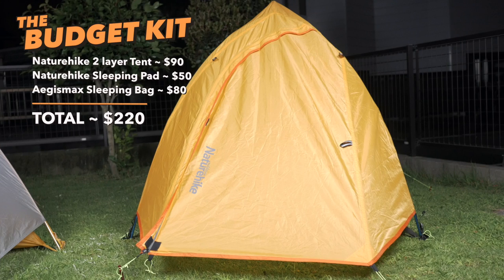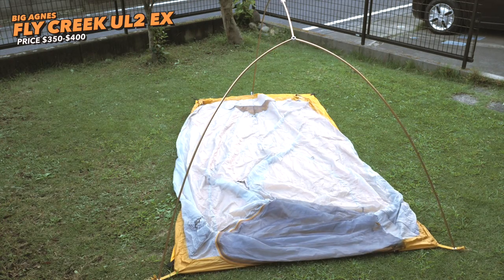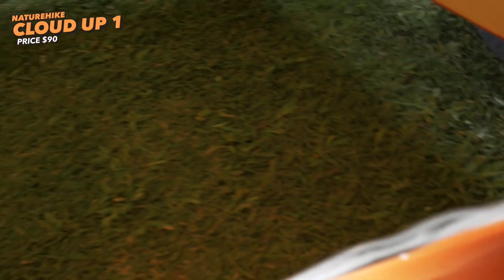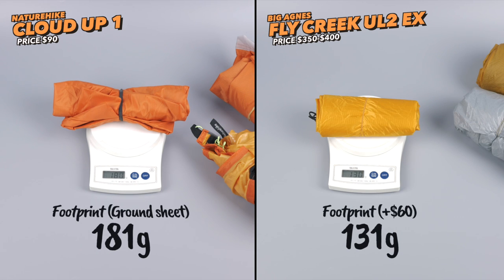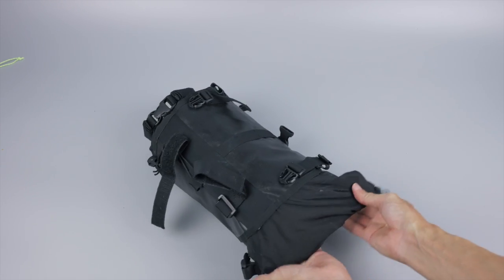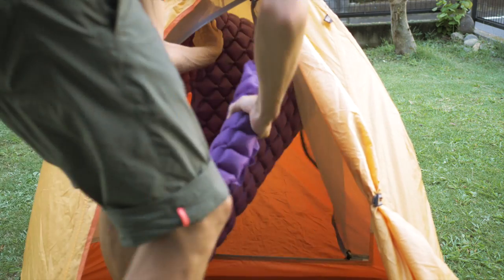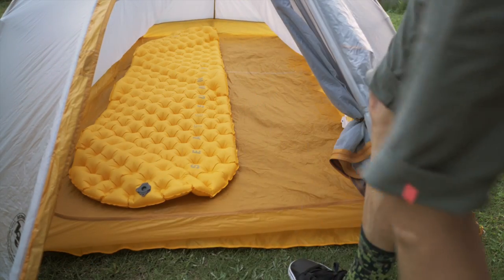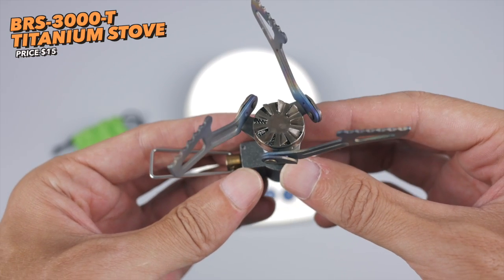Bikepacking camping gear on a Budget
One of the most important thing regarding camping gear for bikepacking is compact packing size. Unfortunately, light and compact camping gear usually come with a very steep price tag. There are a few good alternatives though, and here we take a look at a budget-friendly camping setup (tent, sleeping pad & sleeping bag) and compare it with the more expensive counterparts.

💡 Budget Setup 💡
Naturehike Could UP 1
CA (2ppl version)

💰 Reference Setup 💵
Big Agnes Fly creek UL2

🥘 COOK KIT 🍳
Stanley Camp Cook kit: